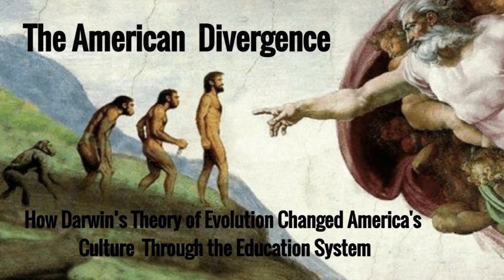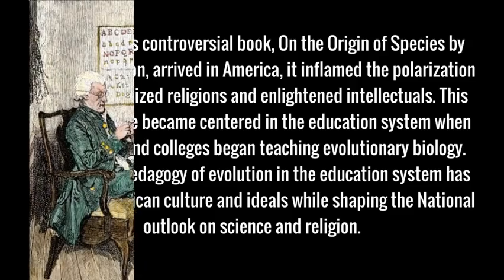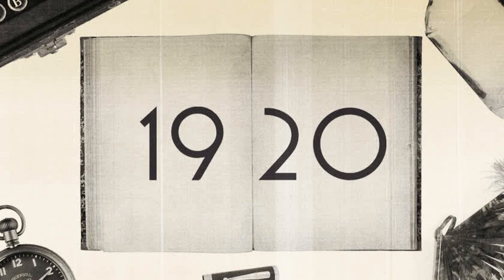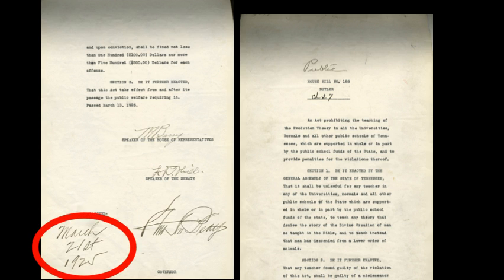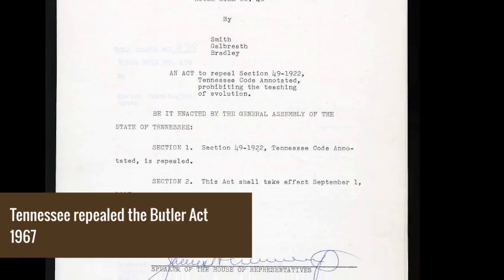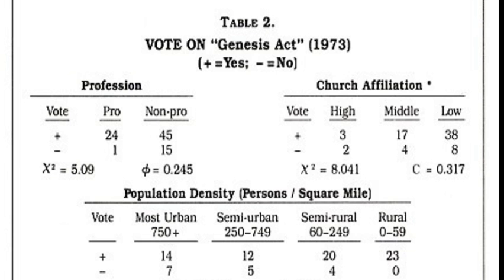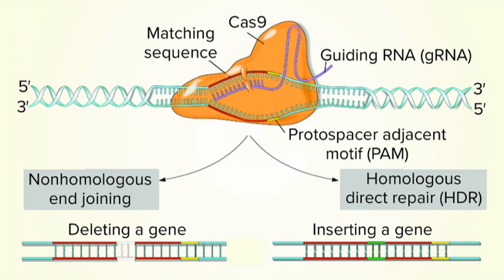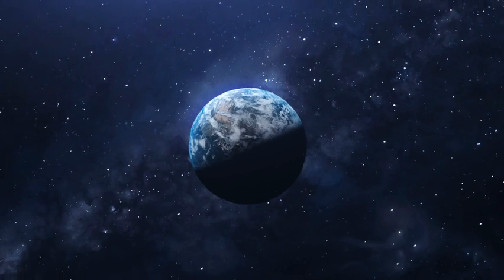The American Divergence (The Final)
America was on the brink of Civil War when On the Origin of Species came out in 1859. The ideas presented in the book suggested that all animals share one common ancestor. Abolitionists such as Franklin Sanborn, Louisa May Alcott and Henry David Thoreau were drawn to the theory of evolution in On the Origin of Species as a theory supporting and justifying the exact views they were fighting for. Later in the 1920's the evolution vs. religion debate was officially ignited. This debate, this divergence, changed America.